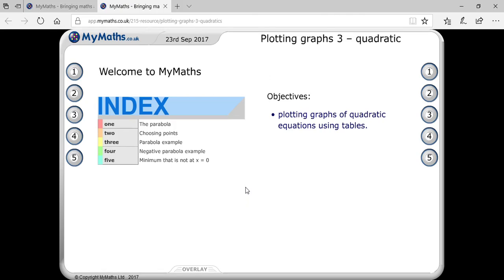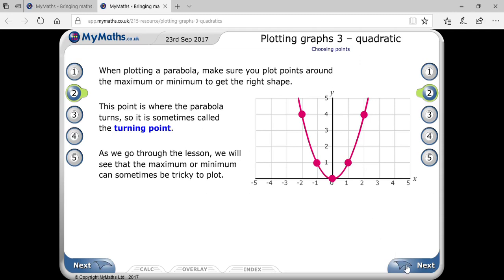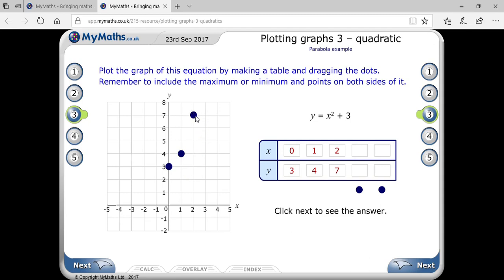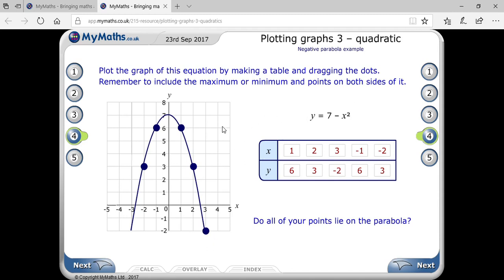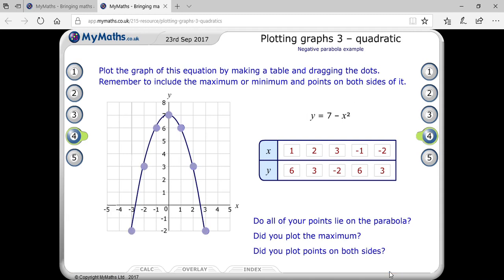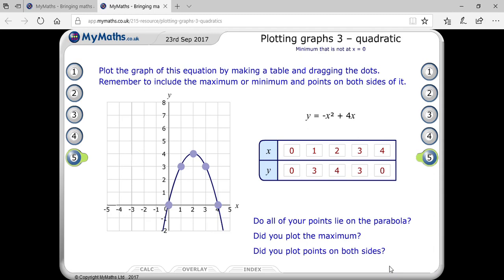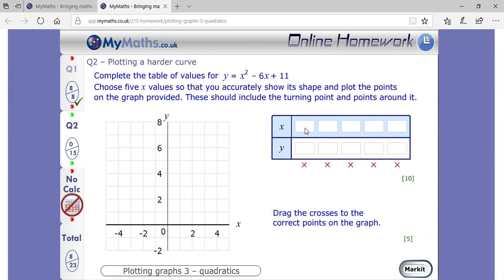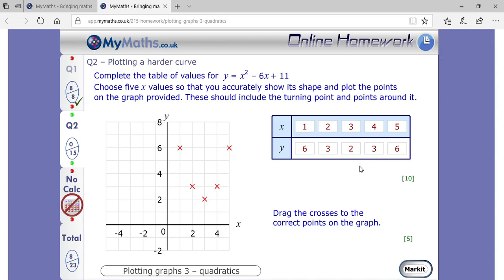Understanding Quadratic Equation.....